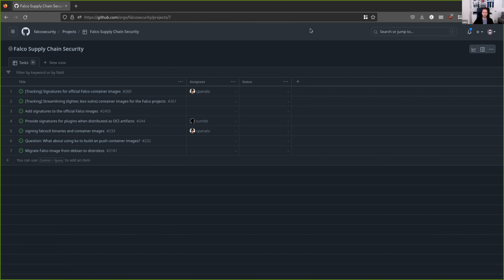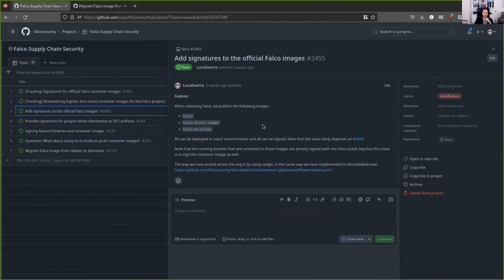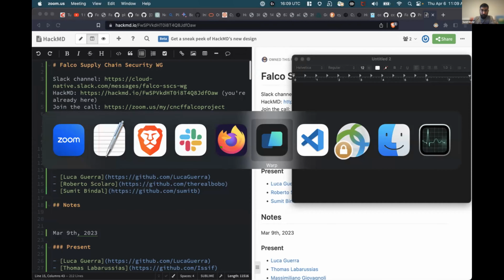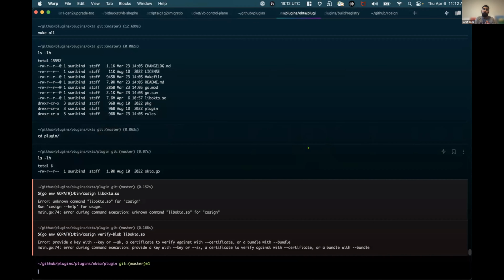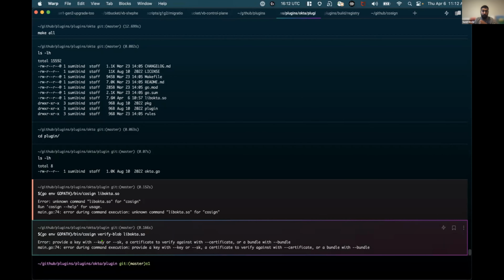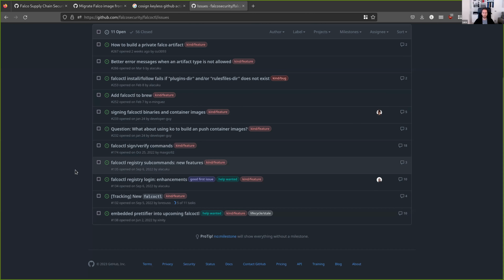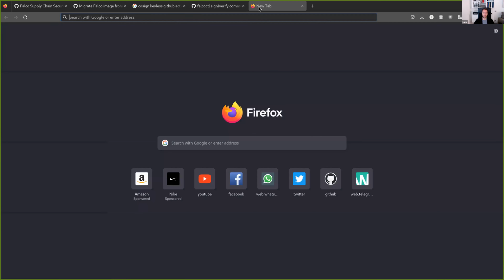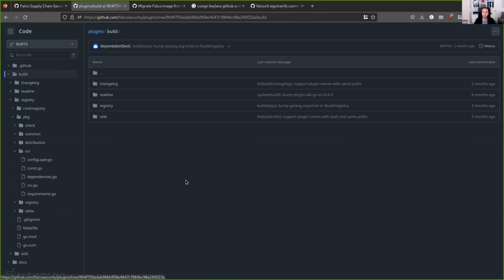Falco Community Call - Supply Chain Security WG - 2023.04.06